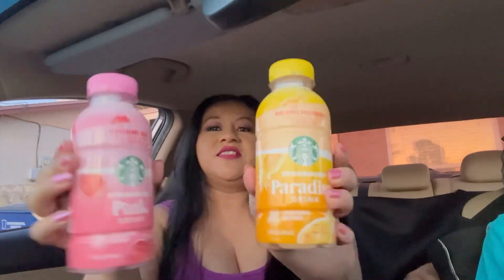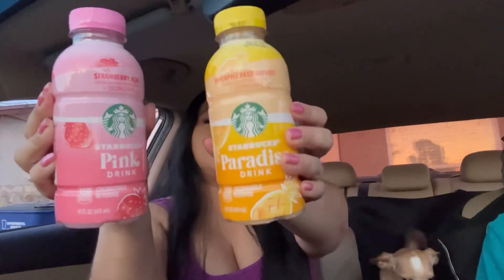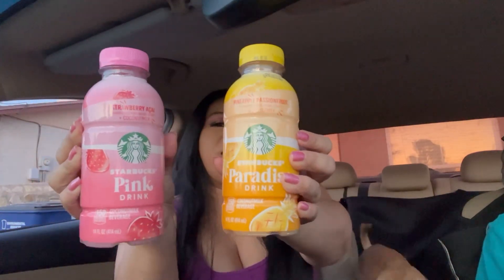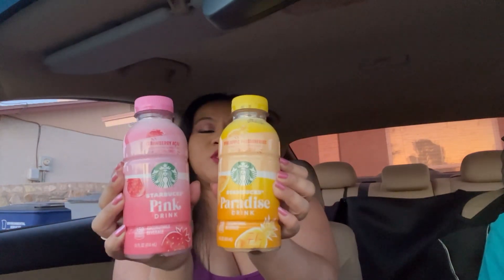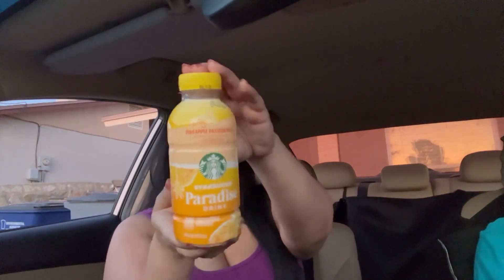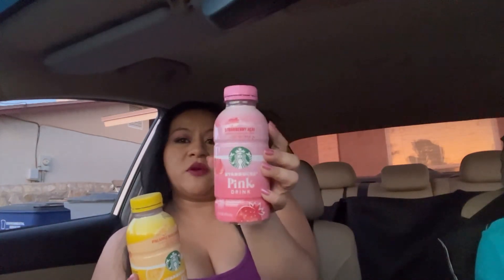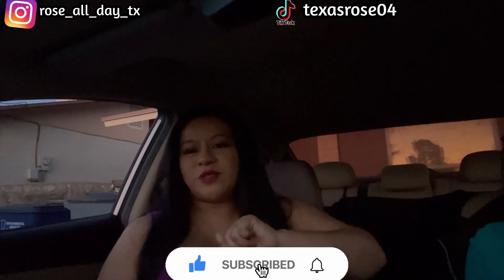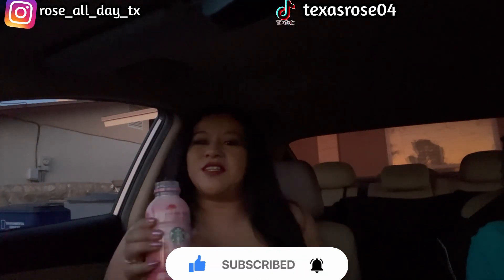Starbucks Pink & Paradise Drink Review